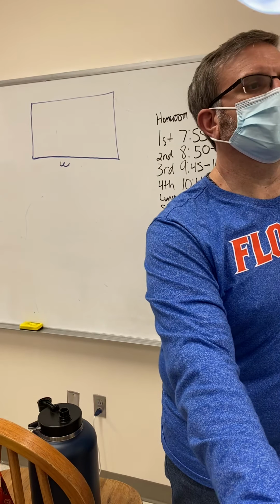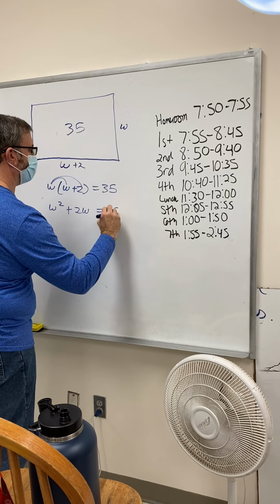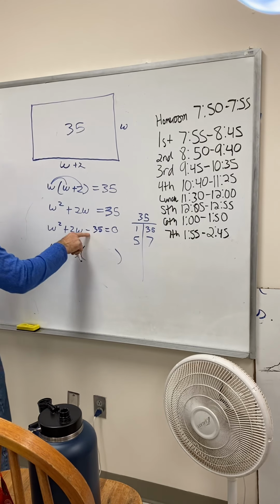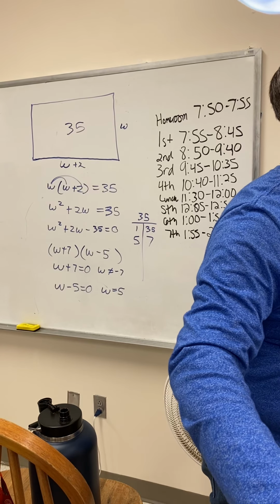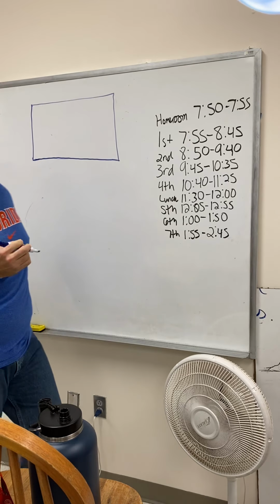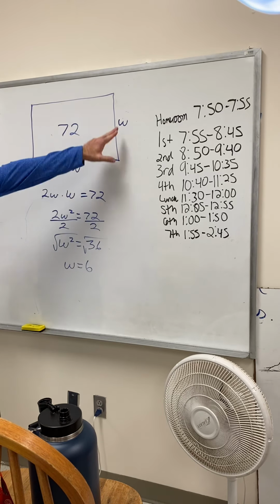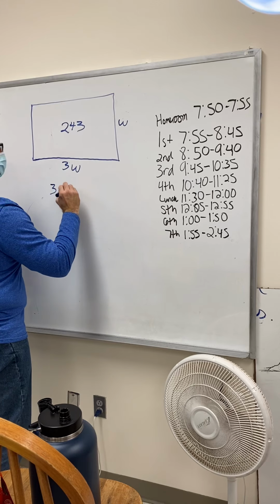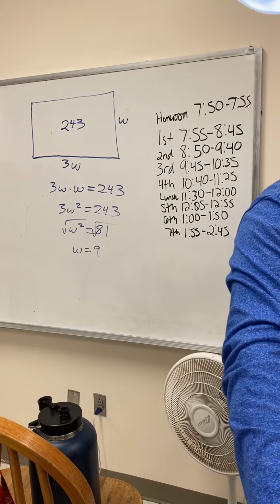ACT for 01/28 Video 2